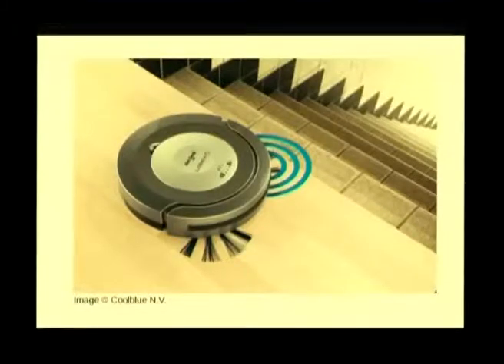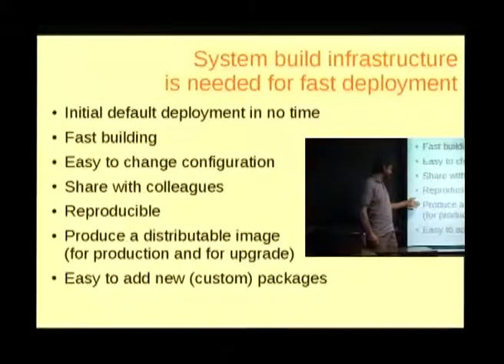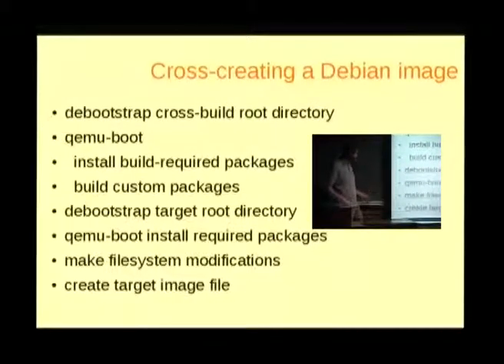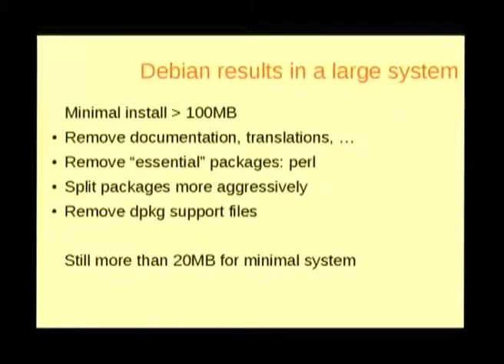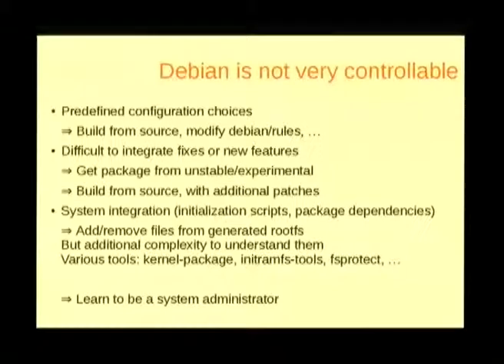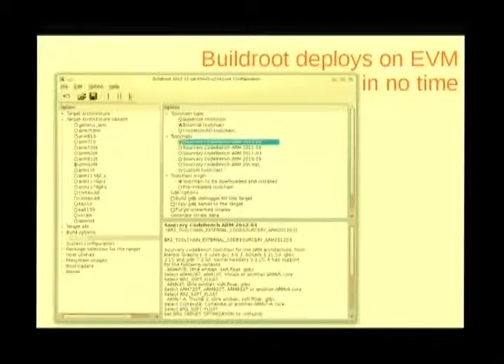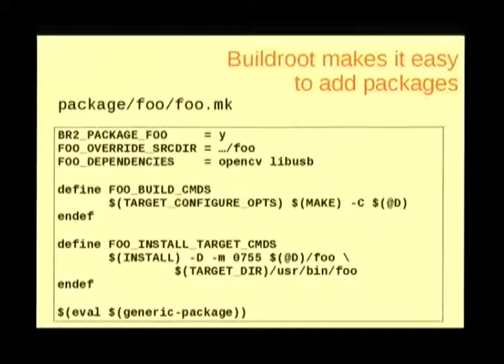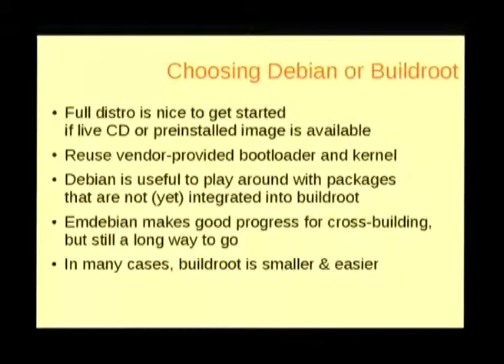[FOSDEM 2013] Emdedded distro shootout: buildroot vs. Debian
Emdedded distro shootout: buildroot vs. Debian

Speaker: Arnout Vandecappelle

Embedded systems need to be provisioned with a root filesystem populated with a collection of packages, much like servers. However, some requirements are slightly different. For example, it is important that the complete filesystem image of an embedded system can be reproduced exactly.

This talk introduces buildroot as a distribution for embedded systems, and compares it with using Debian/Emdebian or derivatives. As usual, neither approach is perfect in all situation, but this talk will help you selecting.